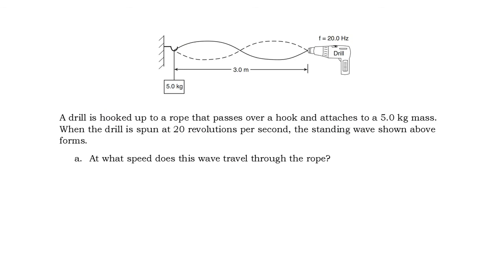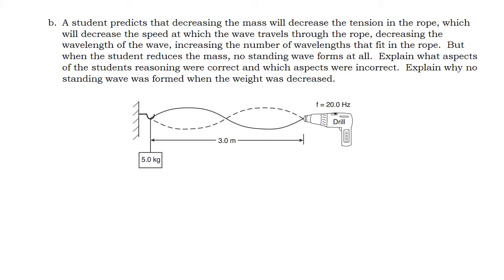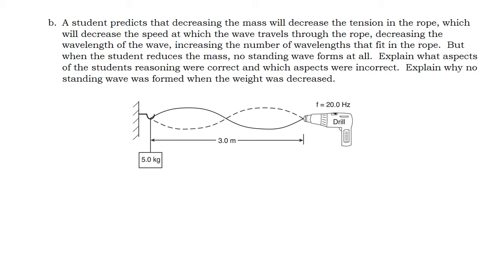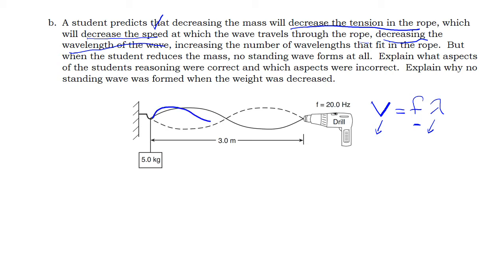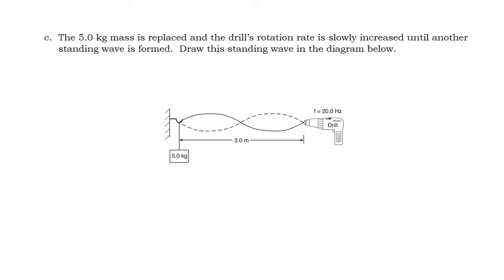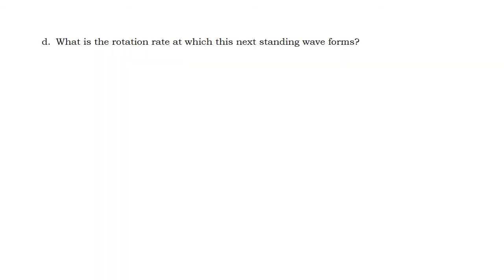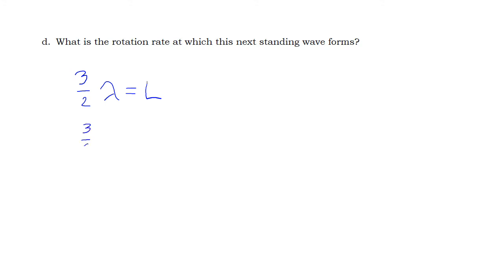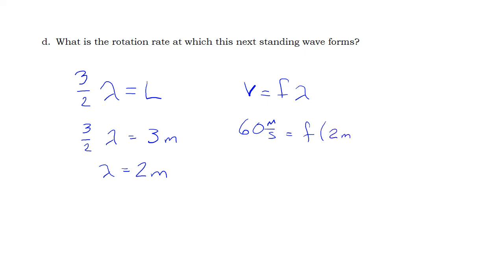AP Physics 1 Review Booklet video 09 Investigation 8